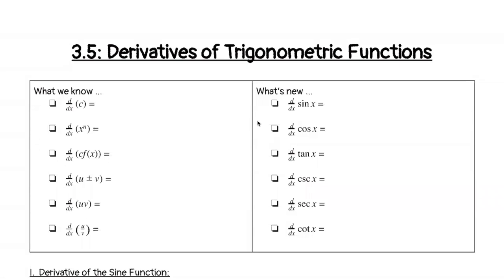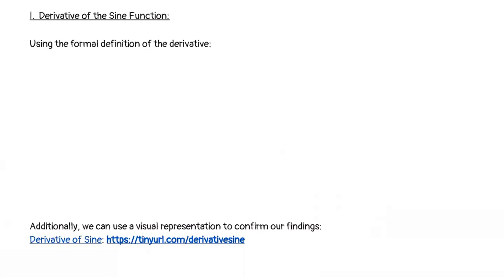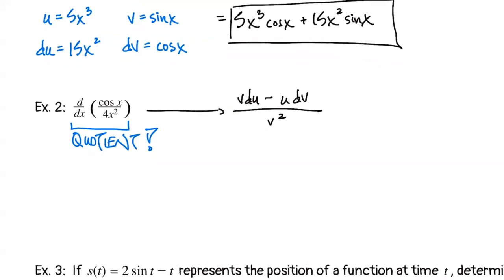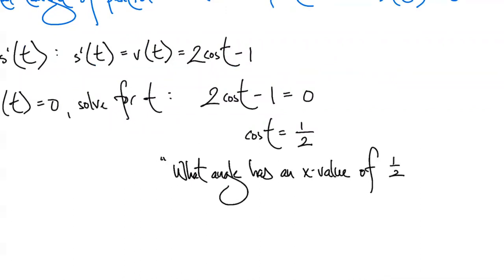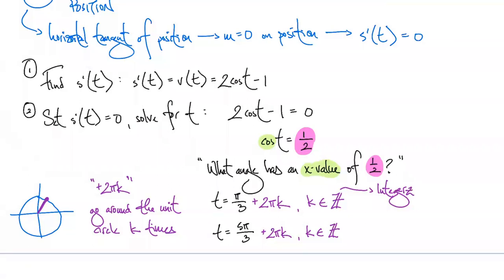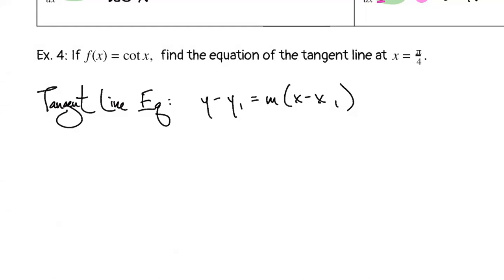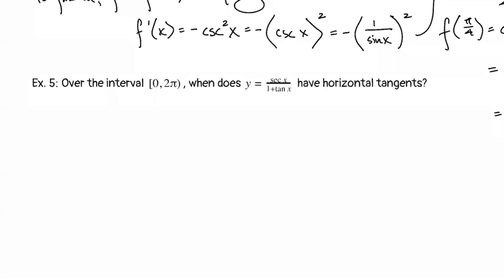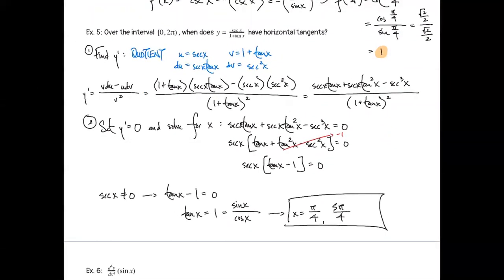3.5 Part 1 Lecture Video